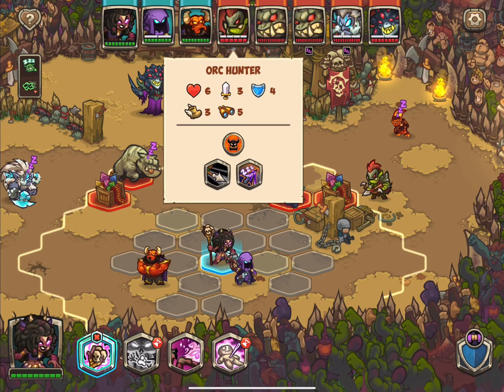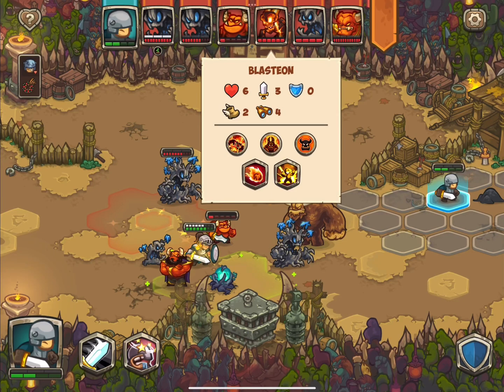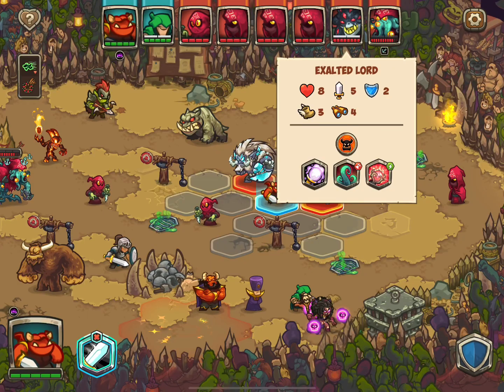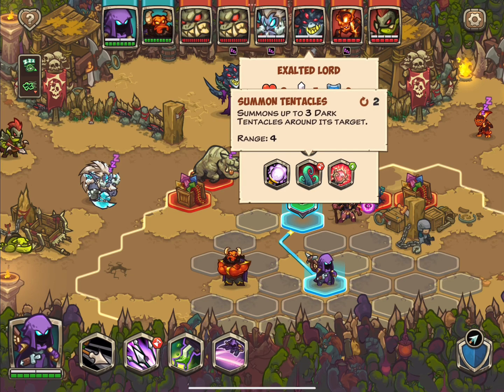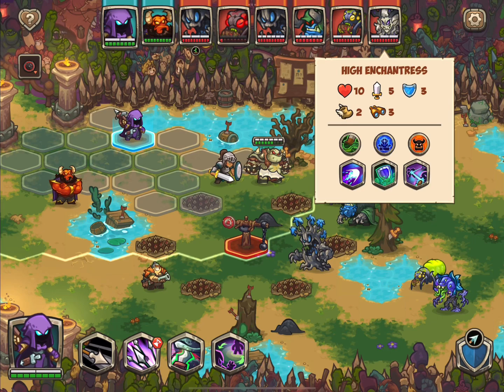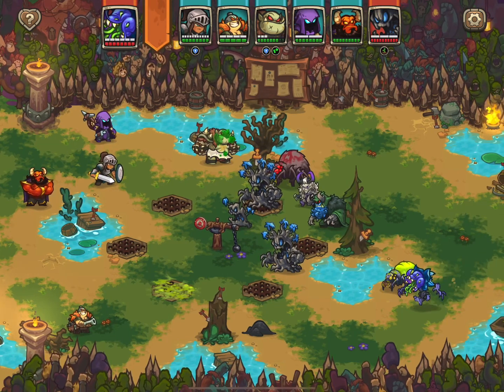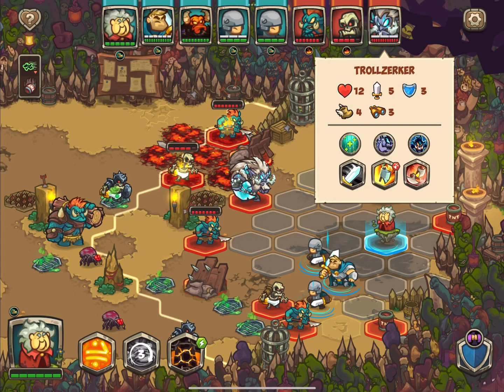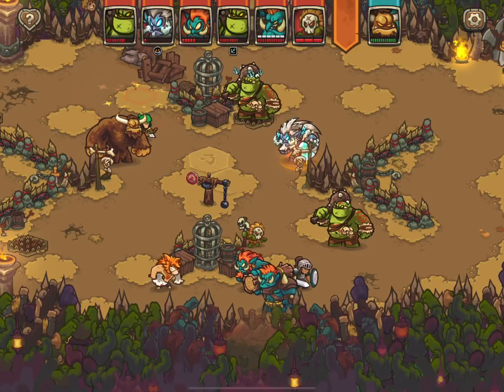Every Elite Enemy Ranked! Legends of Kingdom Rush